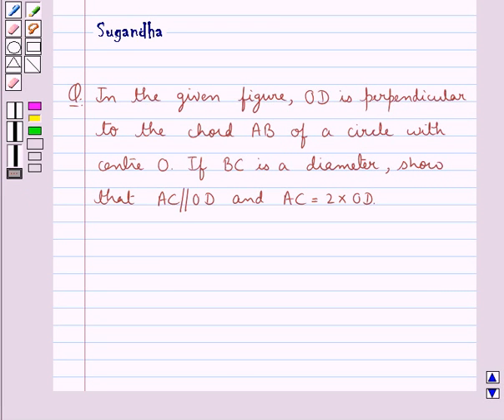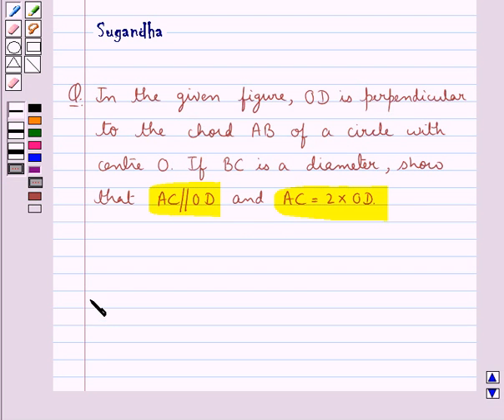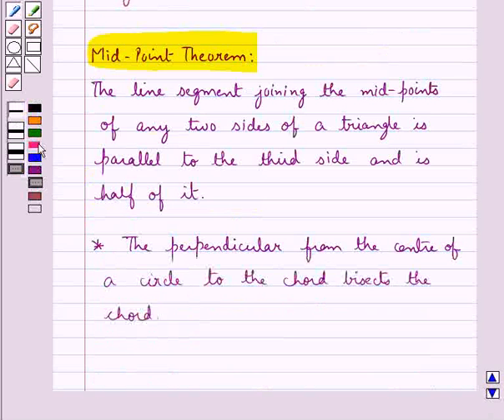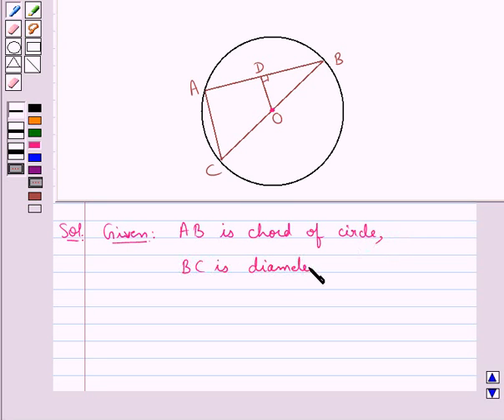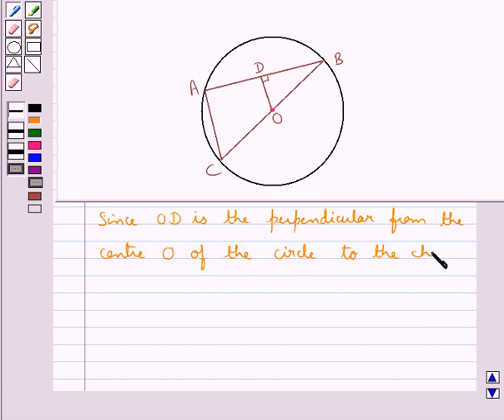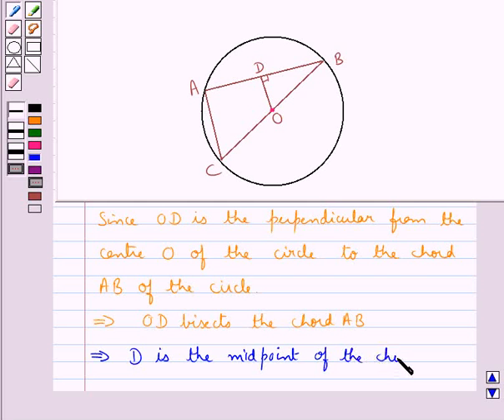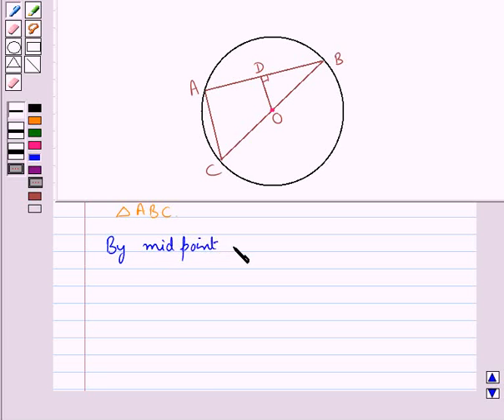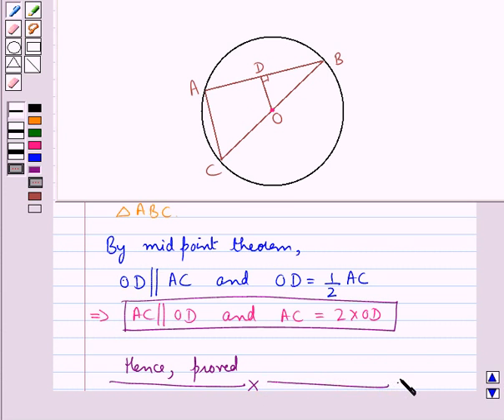Maths IX RSA 10 1